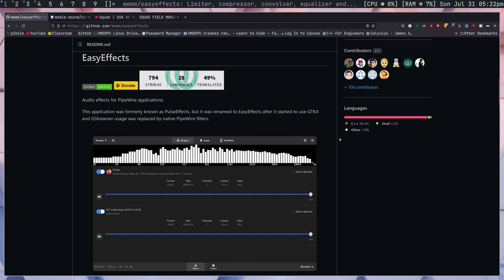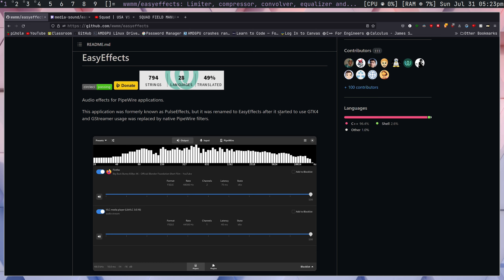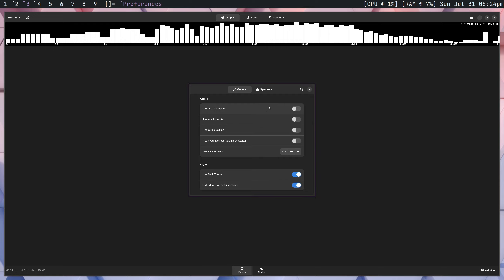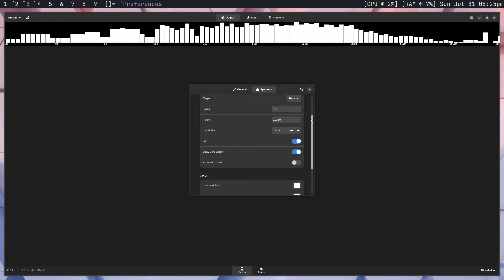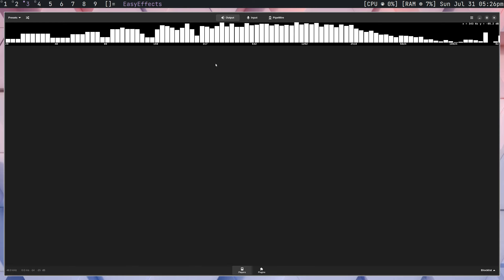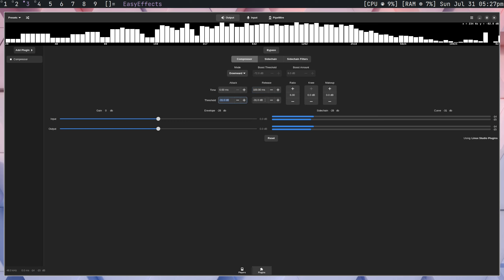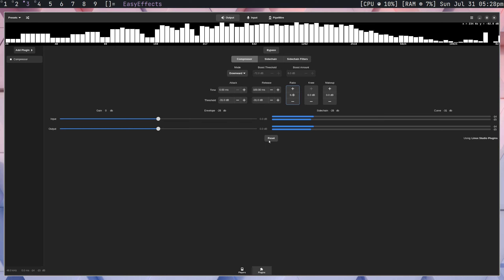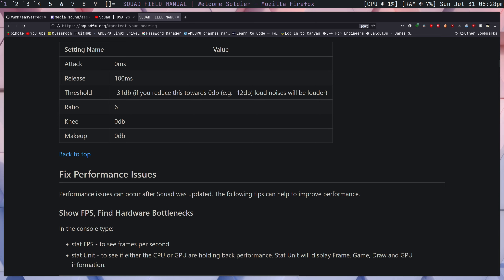Audio Compression for Linux Gaming | Gentoo Gaming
This video covers the topic of audio compression for Linux gaming. The advantage of compressing audio is to protect your hearing while playing games with both loud and quiet noises.

Ethereum: 0xf9781ebf105411fc2c03f80bc6caecba39ee022b
Bitcoin: 3G3Z9LmhhrRefHxVqcrvNHZxa4iEX7rFcS

About Me:
Hey, my name is Ethan. I make Linux tutorials usually centered around Gentoo. If you enjoyed or had any critiques please leave your feedback in the comments.

Setup:
Corsair K65 (Cherry MX Red)
Steel Series Rival 3 Wireless
BeyerDynamic DT 990 Pro 250 ohm headphones
Focusrite Scarlett Solo AMP/DAC
1920x1080 60hz 27 inch VioTek monitor
2560x1080 85hz 34 inch Sceptre ultrawide monitor
2560x1440 144hz 27 inch Pixio PX276 monitor (main)

RX 6800
Ryzen 9 3900x
64gb DDR4 3200hz
2tb NVME
1tb ssd
2tb hdd